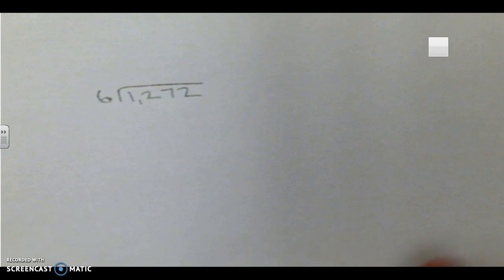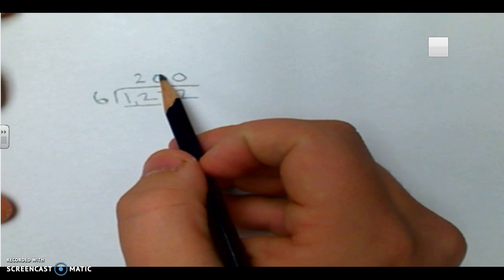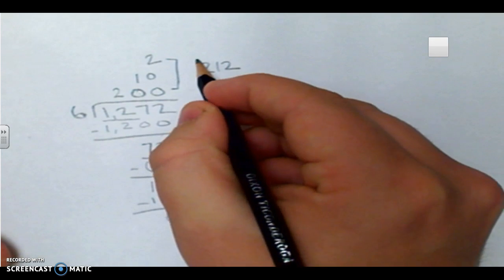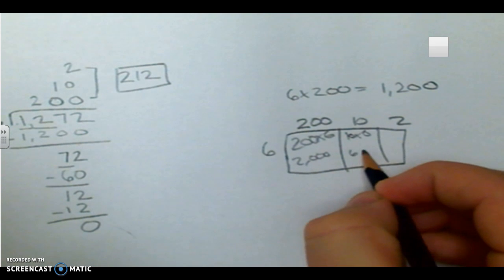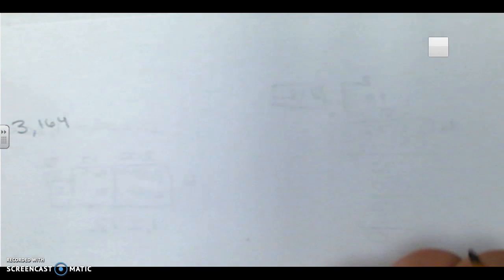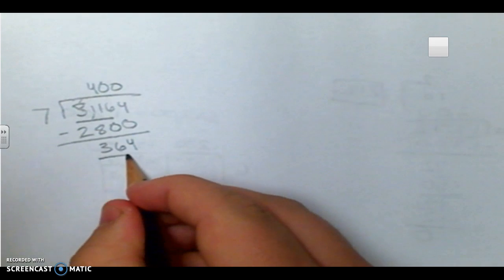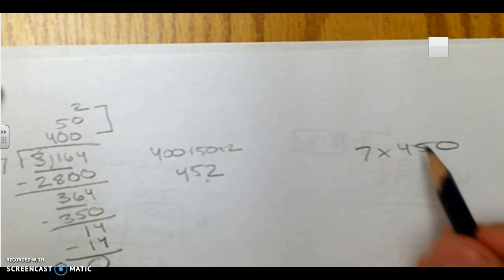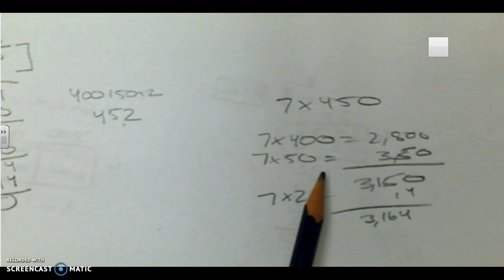NBT.6 Expanded Notation and Checking with Inverse